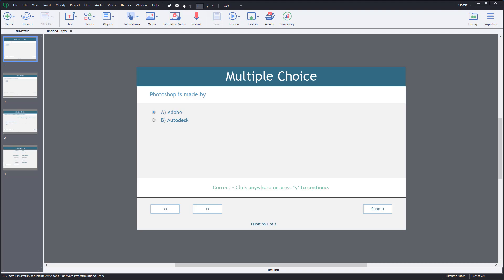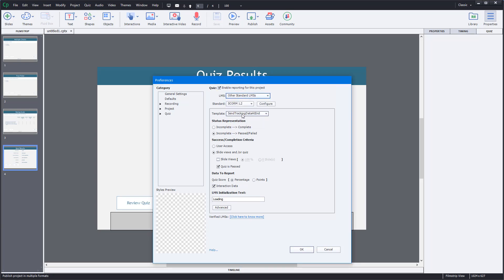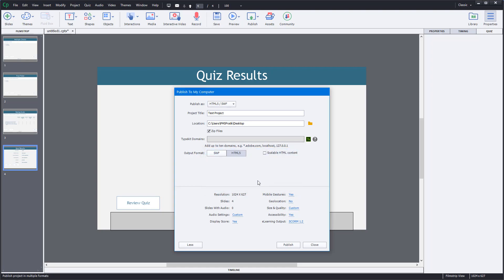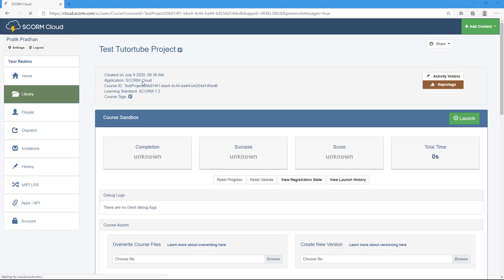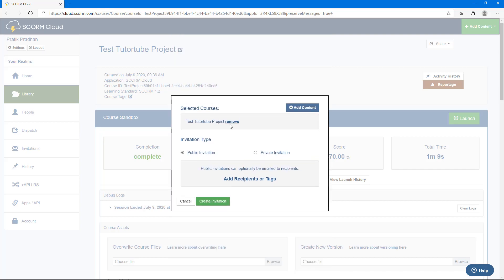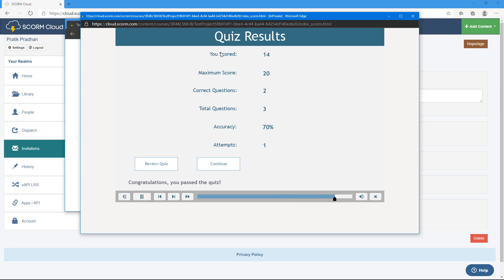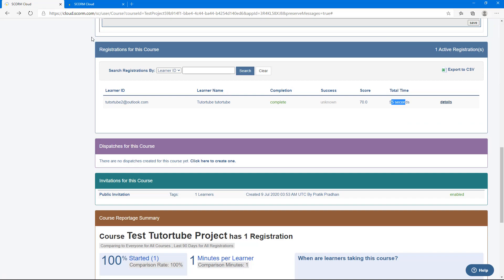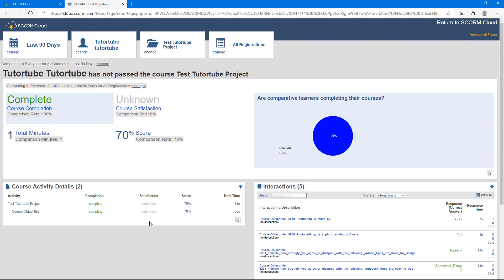Adobe Captivate Tutorial - Lesson 90 - Uploading and Distributing Projects from SCORM Cloud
In this tutorial, we will be discussing about Uploading and Distributing Projects from SCORM Cloud in Adobe Captivate